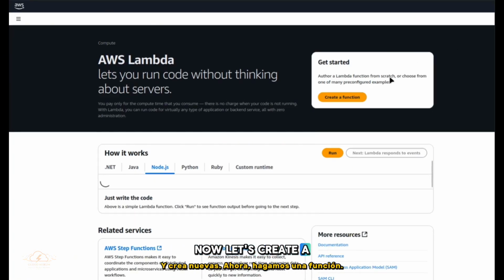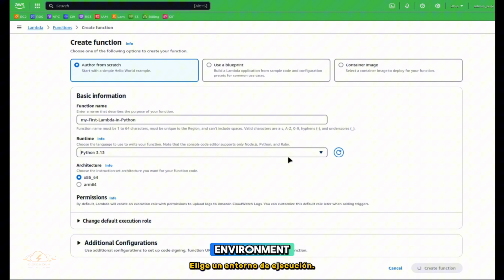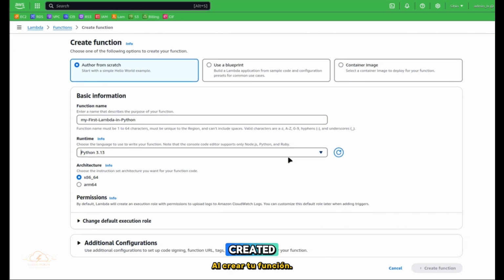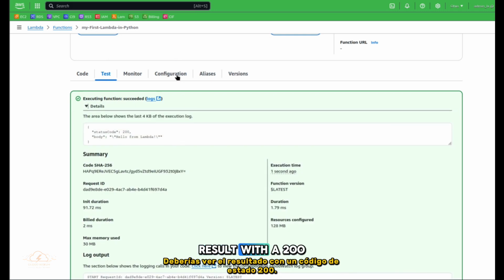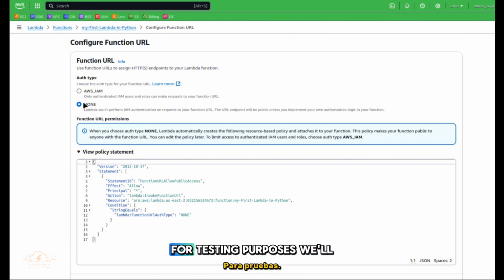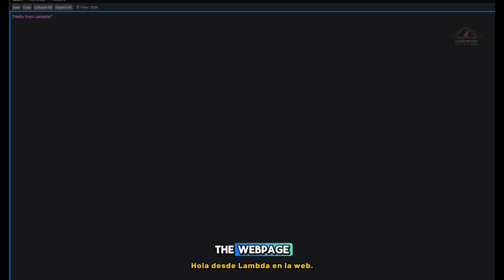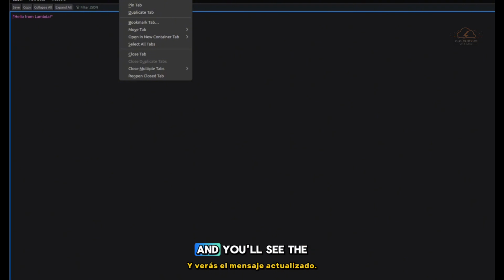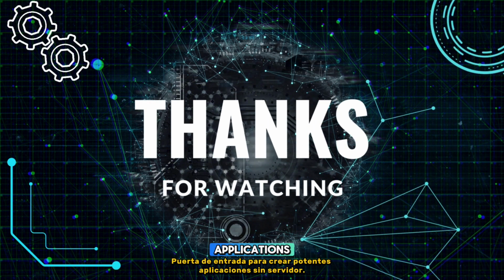How to Create and Customize an AWS Lambda Function | CloudNexum Tutorial Part 1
Ready to explore serverless computing? In this Part 1 tutorial, Nate walks you through creating and deploying your first AWS Lambda function. Learn how to:

Access the AWS Lambda dashboard.
Create a Python 3.13 Lambda function.
Test your function and create a public Function URL.
Update your Lambda function with custom outputs.

Whether you're new to AWS or looking to brush up your skills, this tutorial is the perfect starting point.